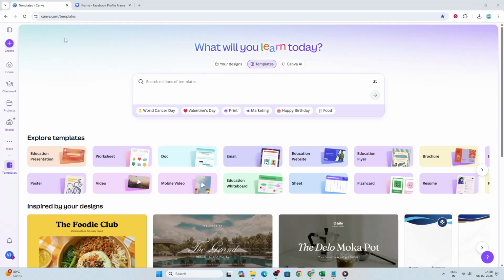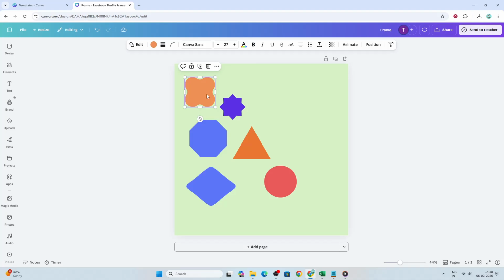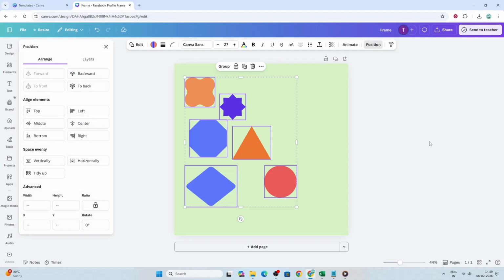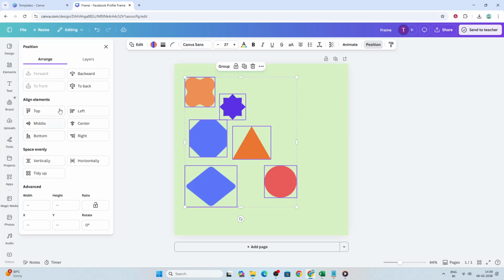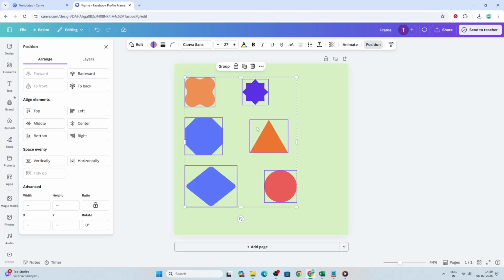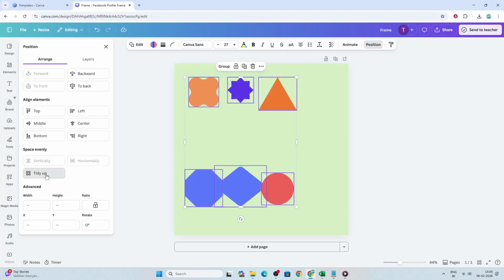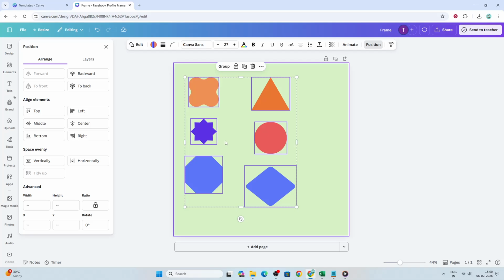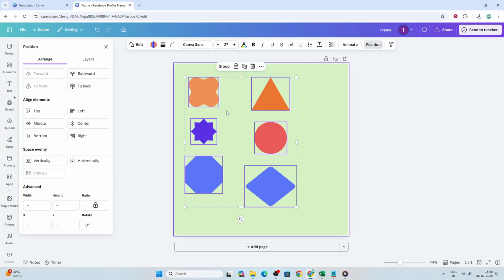How To Evenly Space Elements In Canva (Step By Step)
Learn how to evenly space elements in Canva with this quick and easy Canva tutorial for beginners. Mastering design alignment and the Canva Tidy Up tool is essential for creating professional graphics.